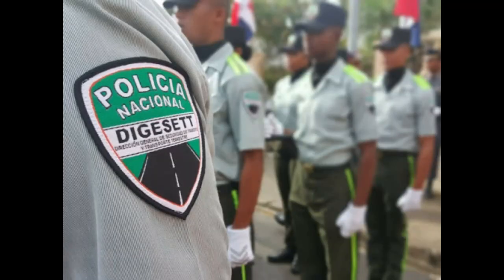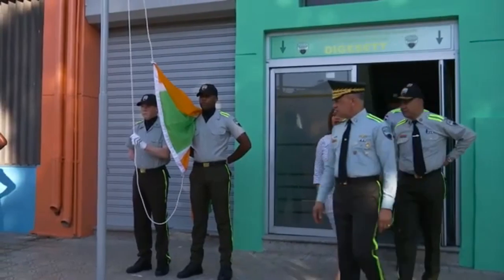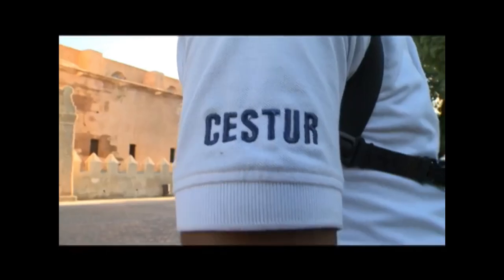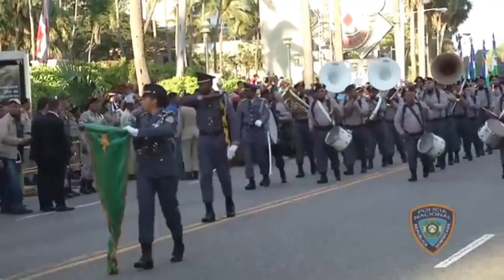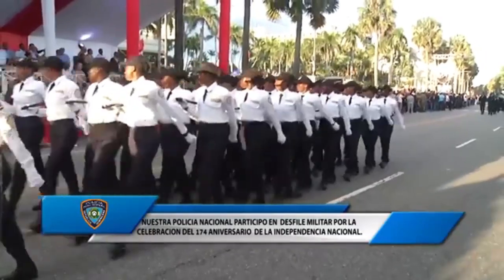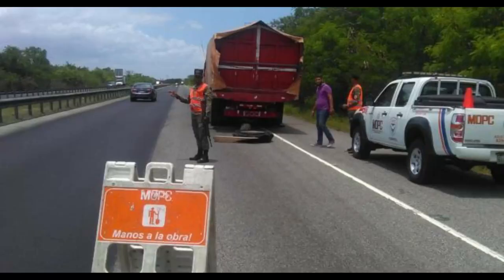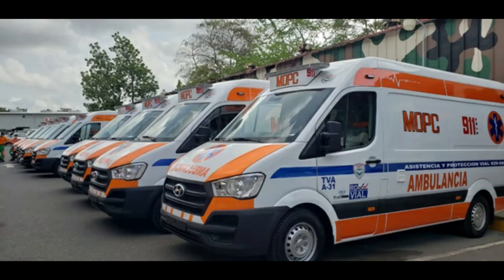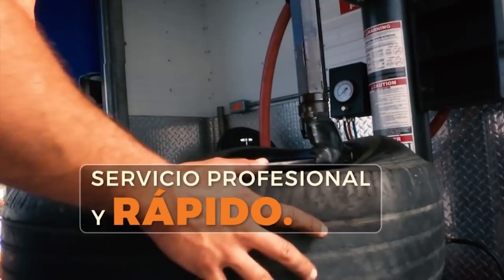Punta Cana | Dominican Republic: Law Enforcement | What You Need To Know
The 4 most seen uniforms of law enforcement officers in Punta Cana, Dominican Republic.
My Gear:
Main Camera: ttps://amzn.to/2zORAY3